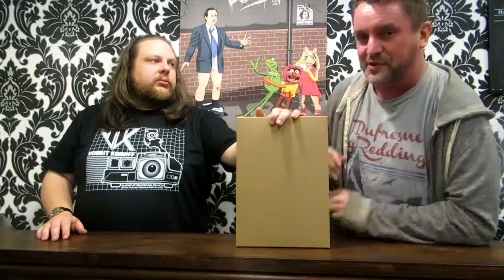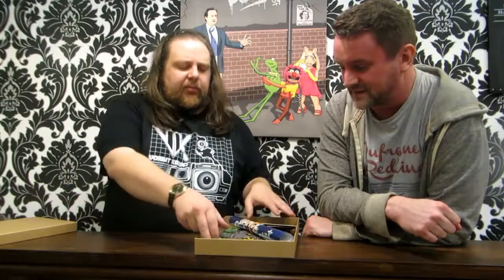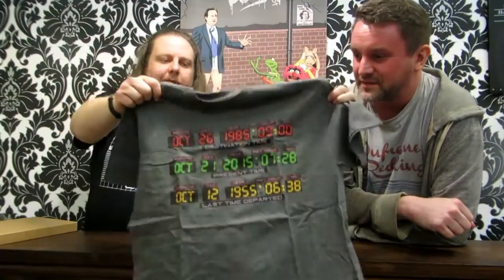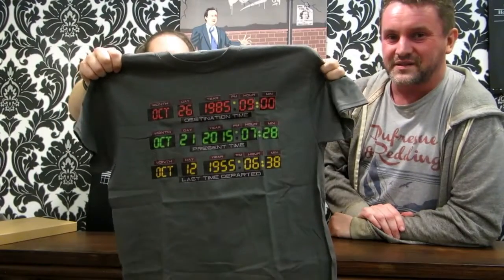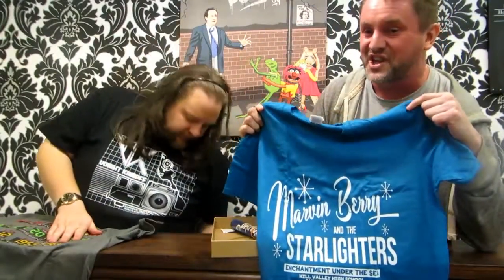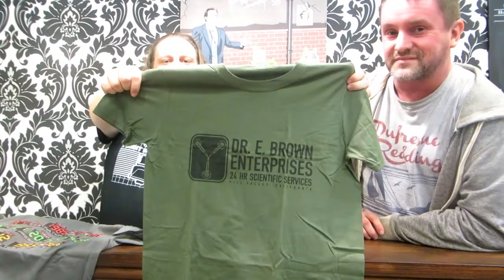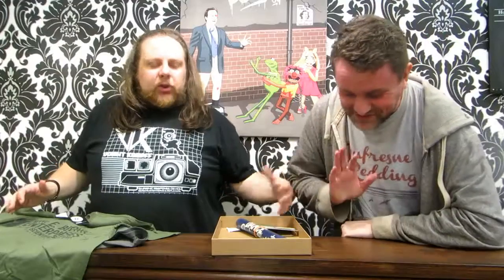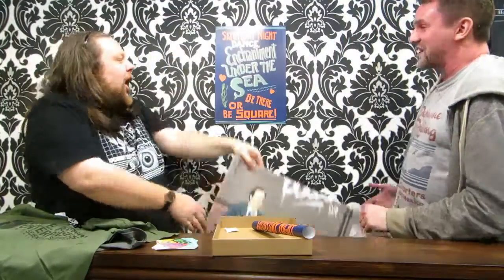Back to the Future Directors Cut Unboxing - 8Ball.co.uk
Ellis and Rob have a look at the Back to the Future Directors Cut Box Set and the goodies within.